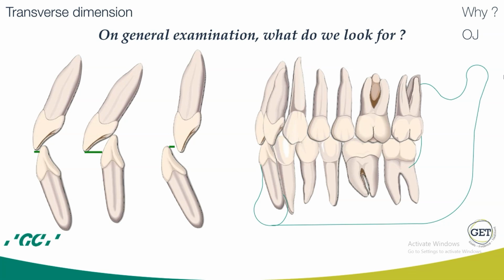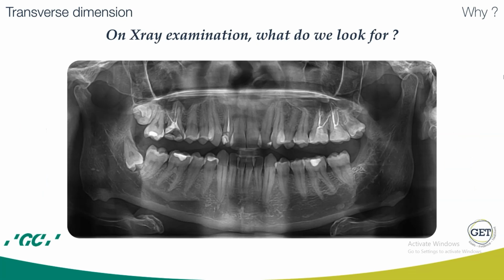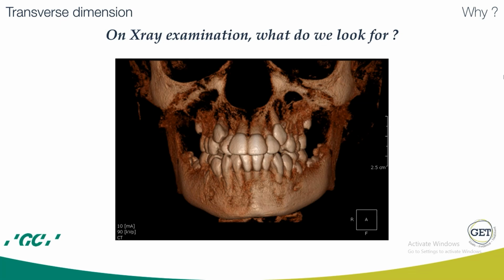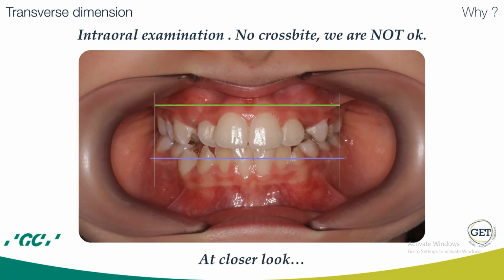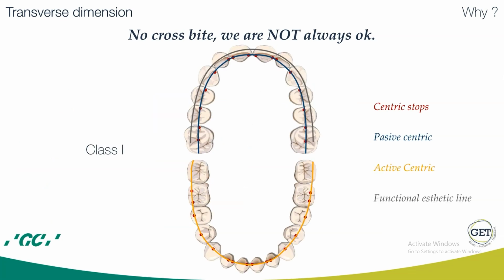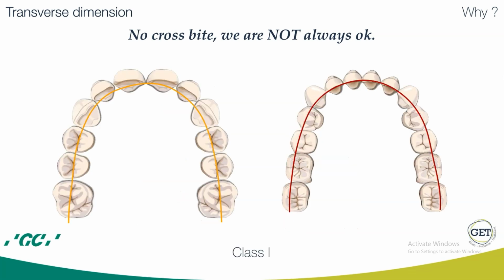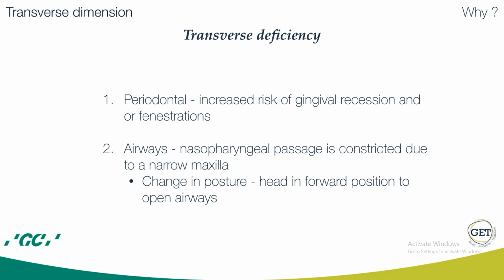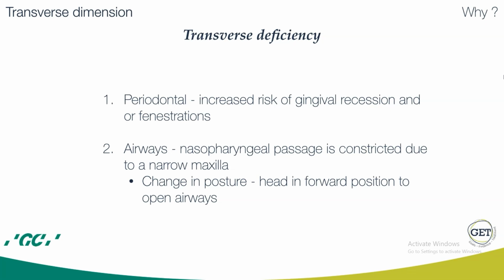Treatment of transversal problems